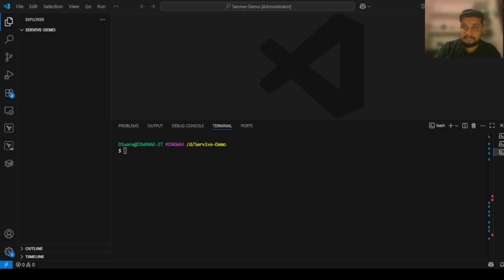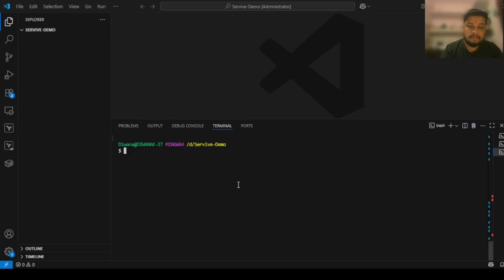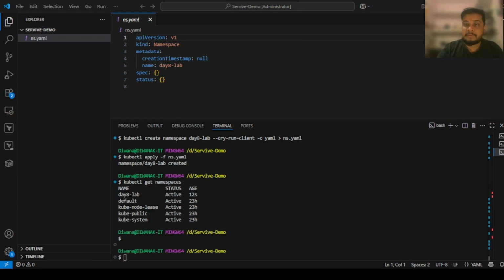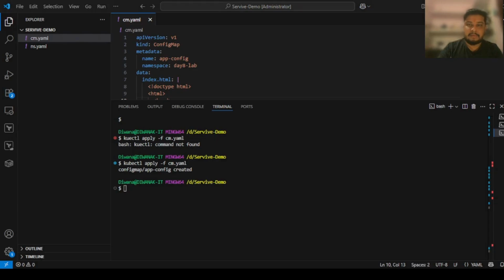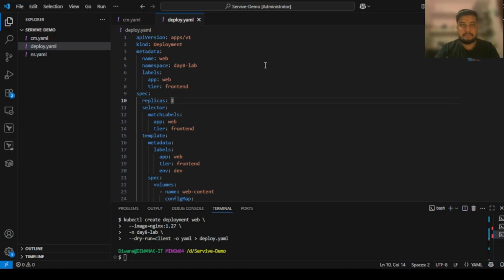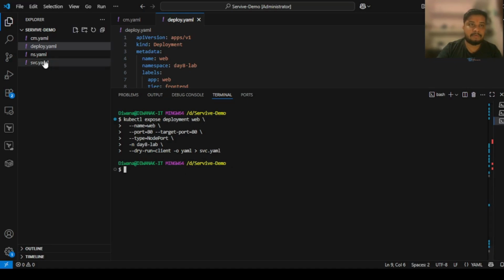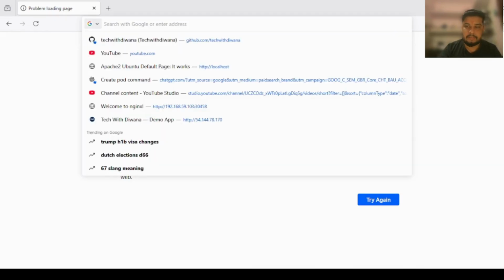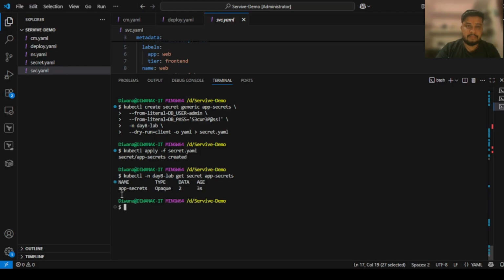🚀 Day-8: Namespaces, Labels, Selectors, ConfigMaps & Secrets | Real-World Project + Interview Qs 🔥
Welcome to Day-8 of the Kubernetes Zero to Hero Series by Tech With Diwana 💙

In this 24-minute masterclass, you’ll learn how Namespaces, Labels, Selectors, ConfigMaps, and Secrets work together to build a real-world browser application on Kubernetes.

We’ll not just learn theory — we’ll build and deploy a live app using all objects we covered from Day-1 to Day-8 so you can finally understand how everything connects inside a Kubernetes cluster.

⚡ No textbook talk — just pure practical learning + interview-focused explanations.

✅ Understand Namespaces — isolate multiple environments (Dev, QA, Prod)
✅ Master Labels & Selectors — connect Deployments and Services correctly
✅ Create & Mount ConfigMaps — serve configuration dynamically
✅ Secure data with Secrets — protect credentials safely
✅ Understand why Dry-Run YAML must be edited manually
✅ Learn real-world interview scenarios and how to answer them
✅ Combine everything from Day-1 → Day-8 into one working demo

🧩 GitHub Repository (All YAMLs + README + Auto Demo Script)

🧠 Real Interview Questions Covered

1️⃣ Why do we use Namespaces in production clusters?
2️⃣ Why does a Service show 0 endpoints?
3️⃣ What happens if you change ConfigMap but pod still uses old data?
4️⃣ How to inject database credentials safely?
5️⃣ How can a pod know its namespace automatically?

🕒 Timestamps (Video Duration: 24:00 Minutes)

| Time  | Topic                                                                                 |
| 00:00 | 🔥 Intro + Hook (Real Interview Scenarios)                                            |
| 01:40 | ⚙️ Setup & “Dry-Run → YAML → Apply” Rule                                              |
| 02:30 | 🧱 Namespace — Isolate Your Cluster Resources                                         |
| 04:00 | ⚙️ ConfigMap — Serve HTML File via Nginx                                              |
| 07:00 | 🏗️ Deployment — Labels, Selectors, and Volumes Explained                             |
| 10:00 | 🌐 Service — Connecting Pods Using Labels & Selectors                                 |
| 13:00 | 🔒 Secrets — Safely Injecting Sensitive Data                                          |
| 16:00 | ⚠️ Why Dry-Run YAML Needs Edits (Limitations Explained)                               |
| 18:00 | 💡 Live Browser Demo (Payments App on
| 20:00 | 🧩 Day-1 → Day-8 Full Recap                                                           |
| 22:00 | 🧠 Interview Questions + Troubleshooting Tips                                         |
| 23:00 | 🎯 Outro + Day-9 Sneak Peek (Ingress + Services)                                      |

🧑‍💻 Project Setup (Demo Reproducible)

All YAMLs are included in the GitHub repo and a one-click run_day8_demo.bat script is provided.

You’ll see a Payments App rendered directly from a ConfigMap inside Kubernetes! 🎉

🧹 Cleanup Command

🔗 Next Episode

👉 Day-9: Services & Ingress — Routing External Traffic into Kubernetes
📅 Premiere Soon on Tech With Diwana

💙 Credits

Created & Presented by: Tech With Diwana

🎓 “Learn | Build | Automate | Crack the Interview”